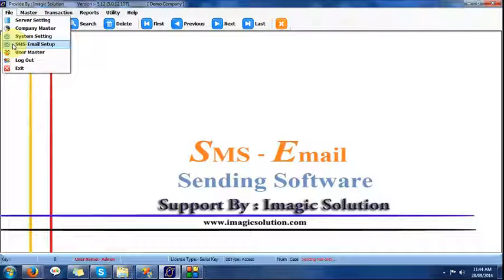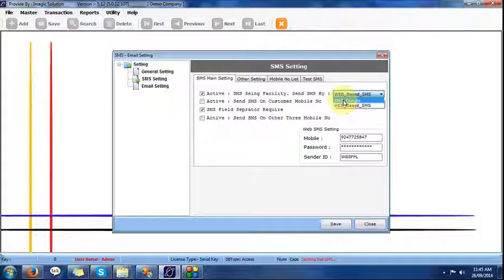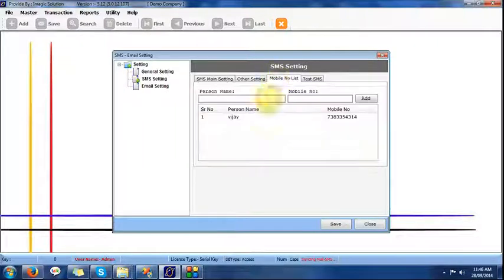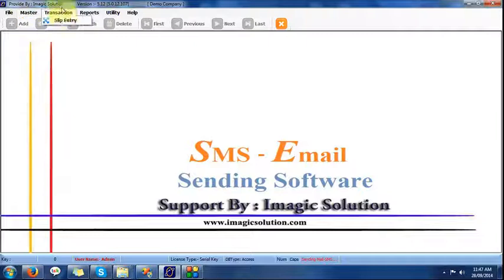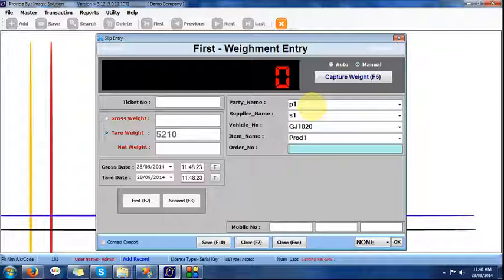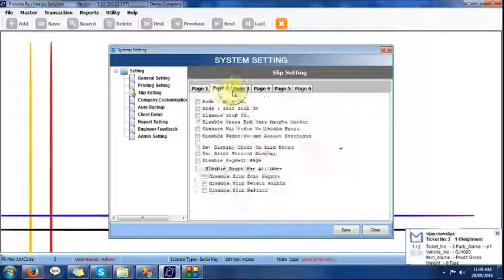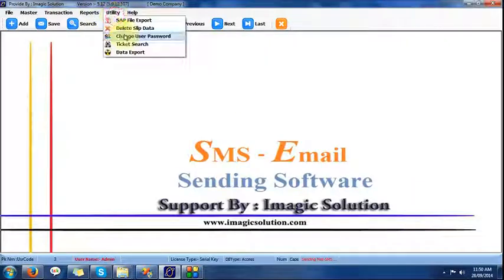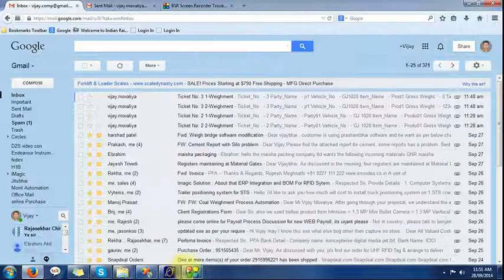Weighbridge Software Training - SMS and Email [English]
Imagic Solution Provide Weighbridge SMS Software, Weighbridge Email Software, this Video is In English

We can Send SMS By Two Type, ones is WEB SMS and Another is SMS Dongle, In Goods internet available then we can send sms by WEB.

On SMS Receiver we send SMS on Customer Mobile and another 3 Extra Number also feed by Operator on Entry Time, and Fix unlimited mobile number permanent also.